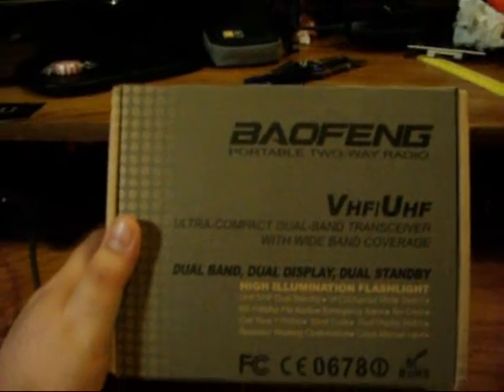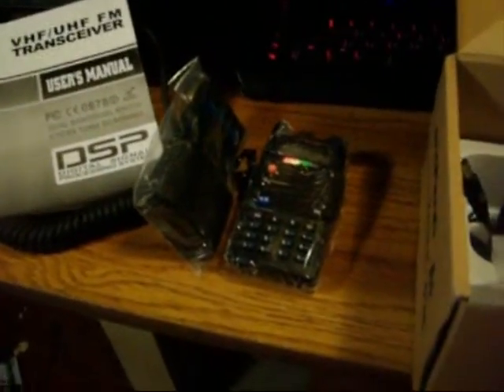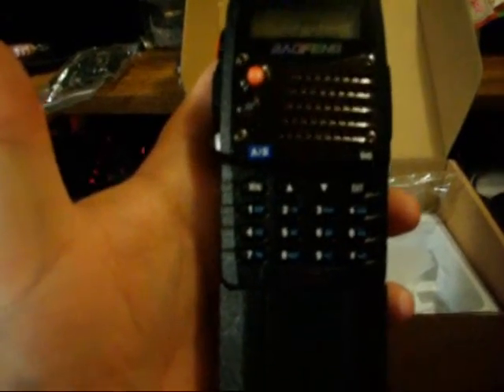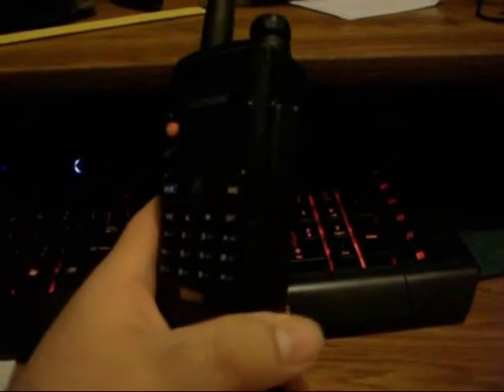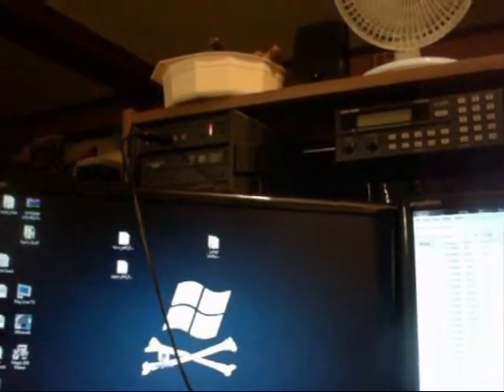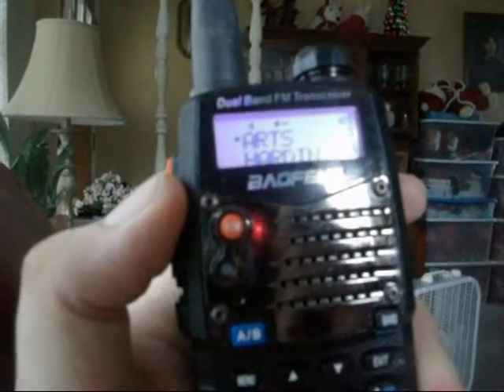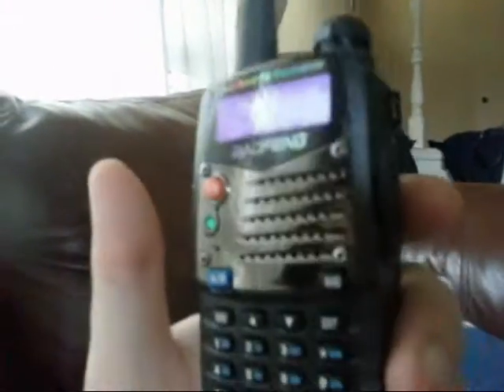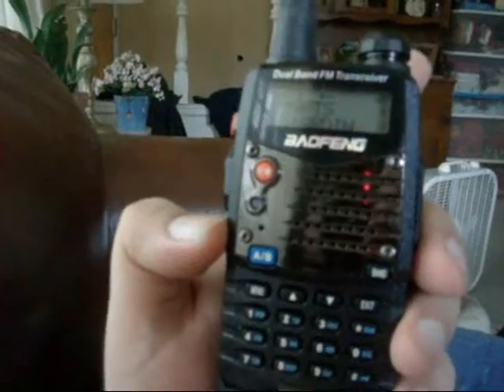Baofeng UV-5RA+ VHF/UHF Radio Review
An unboxing and review of the Baofeng UV-5RA+ VHF/UHF amateur radio.

Yes I know the video is a little dark and yes I know the audio is not great, sorry but that is the only camera I have.